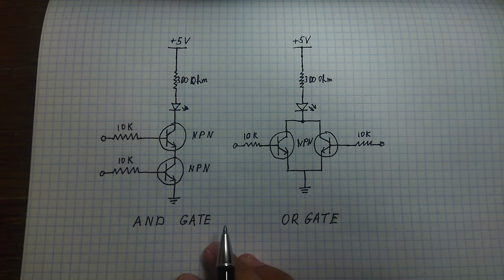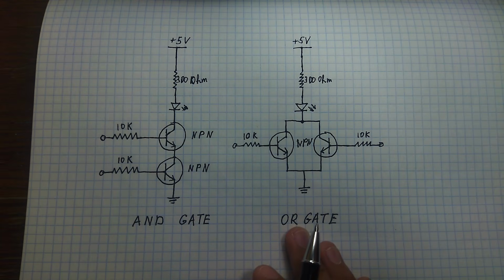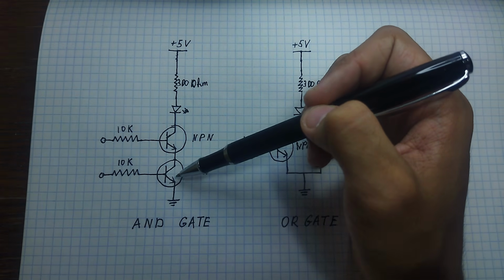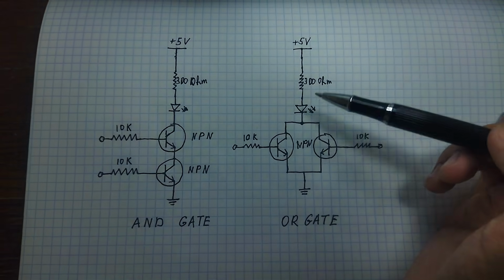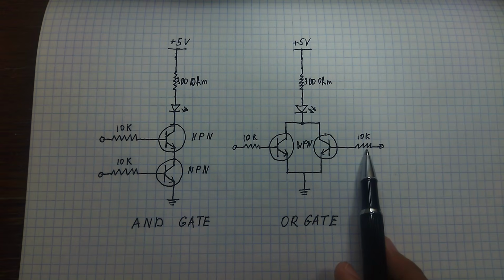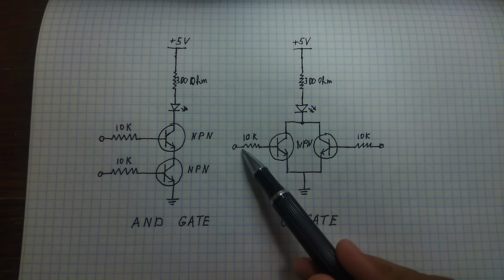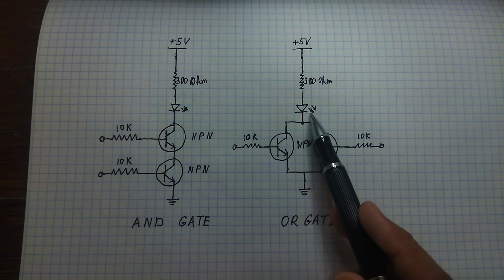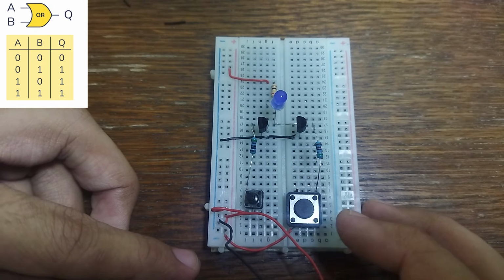Logic Gates Explained with Transistors: AND Gate & OR Gate Circuit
Learn how basic computer logic works by building AND & OR logic gates from scratch using NPN transistors!
In this video, we break down the schematic diagrams for AND and OR gates and demonstrate their physical circuit operation step-by-step. Perfect for hardware beginners, electronics enthusiasts, and engineering students learning digital logic.

⚙ Components used:
- 2x BC547 NPN transistor
- 2x 10K resistors
- 240Ω resistor

00:00 - Intro
00:12 - Schematics explained
03:29 - OR Gate in Practice
04:29 - AND Gate in Practice